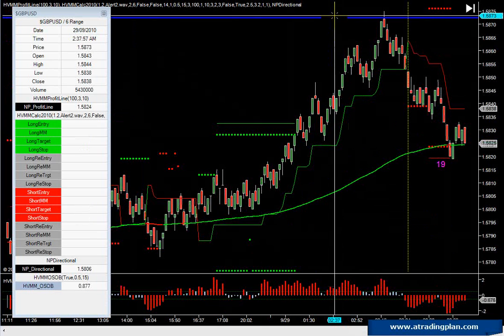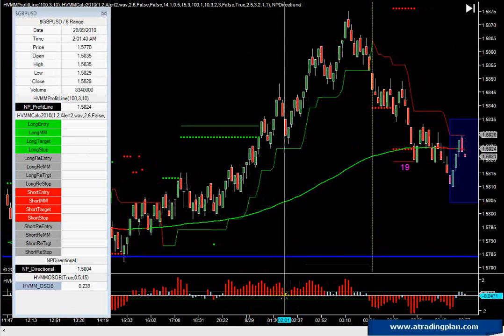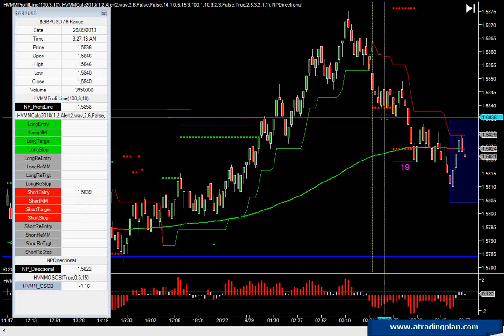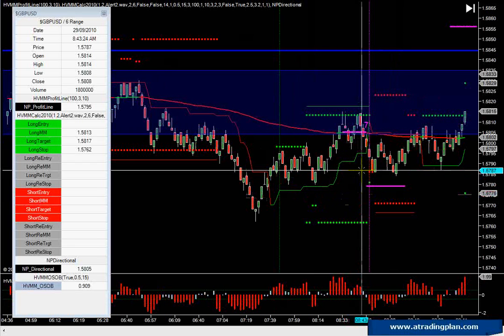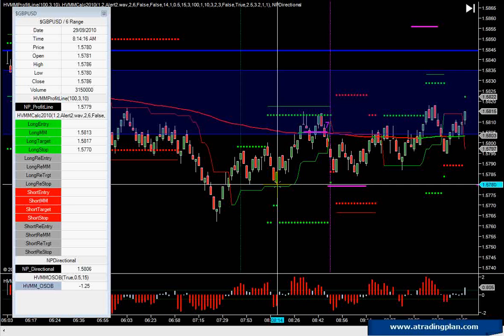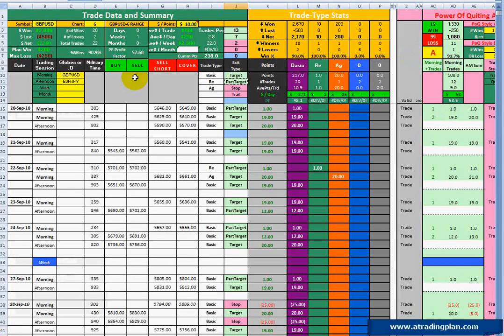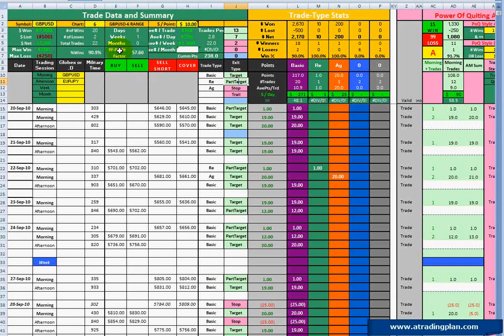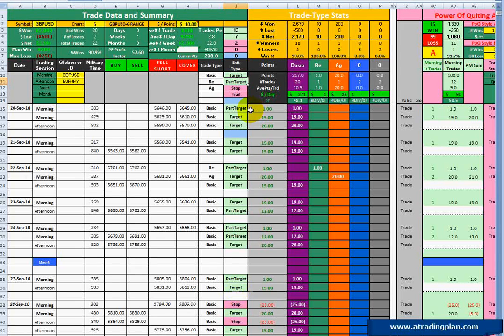Mid Week Forex GBPUSD Update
Trading a very simple strategy with tight targets and getting out with one win and done

This is a preview.  Full video on my blog.